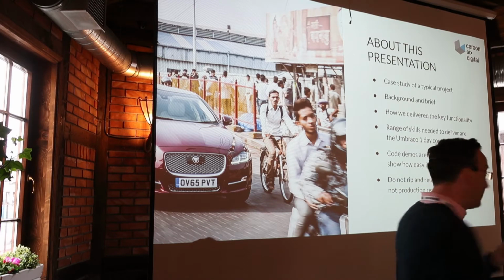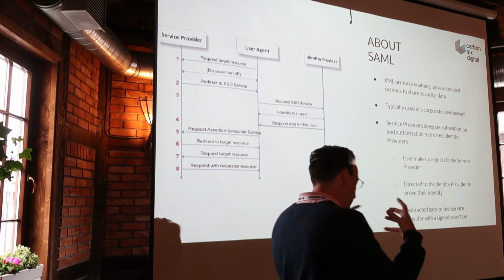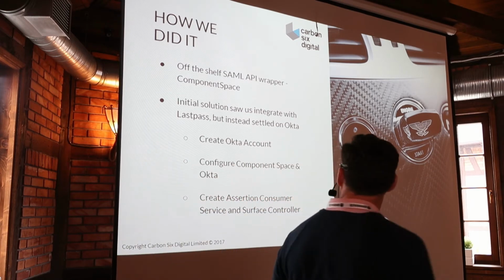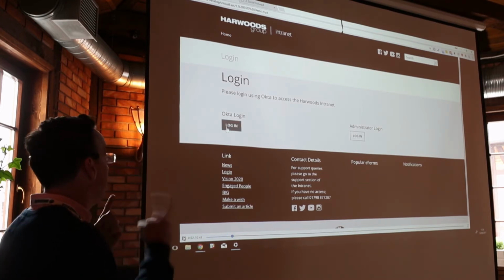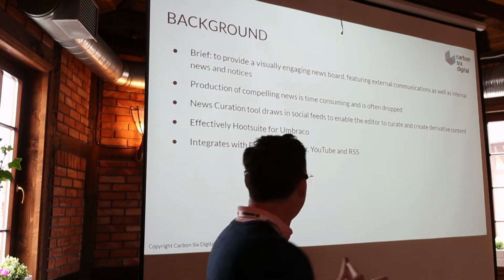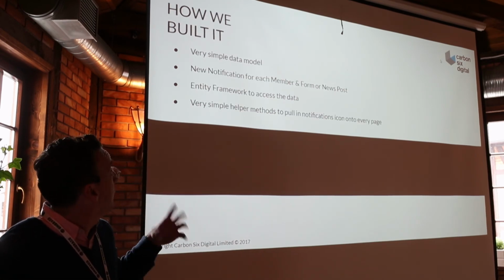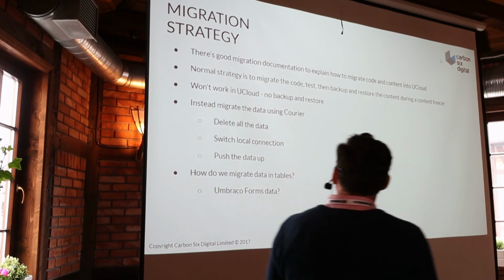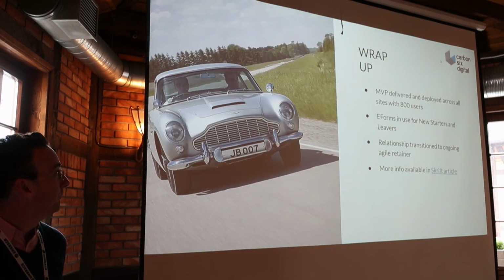"Use case: Umbraco powered Intranet for Harwoods Group" by Paul Marden at the Poland Festival 2017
Paul Marden from Harwoods Group share with us information how Umbraco itself powered Intranet for Harwoods Group. Live from Umbraco Poland Festival 15 September 2017.